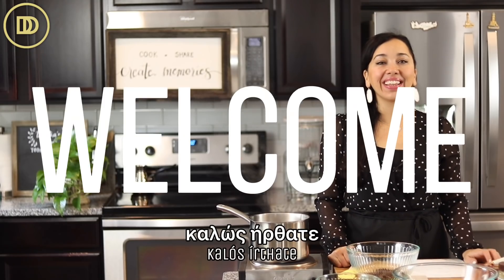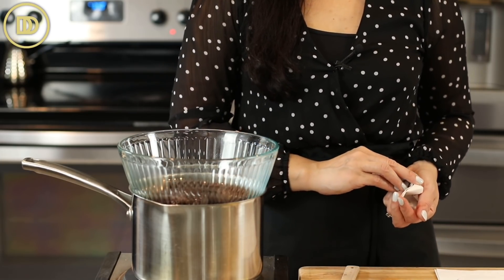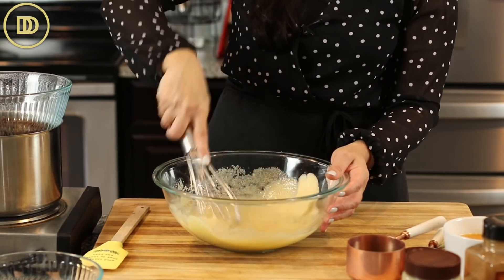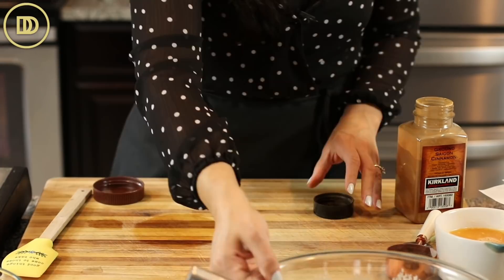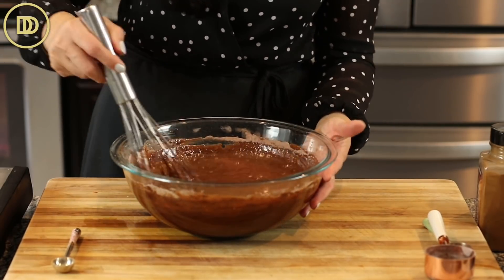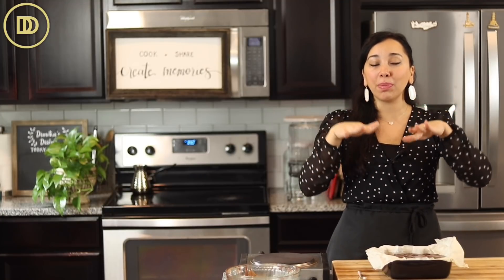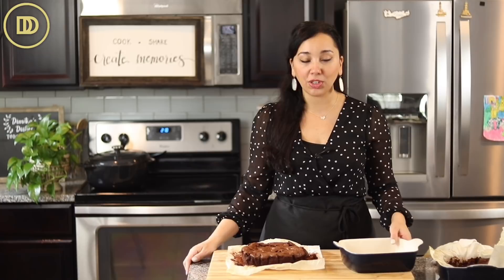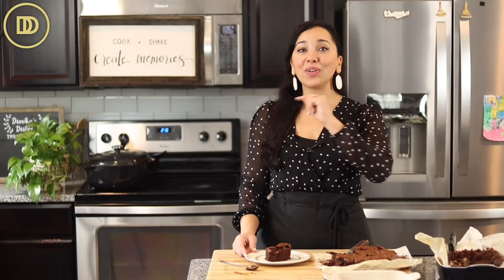The Best Fudgy Tahini Brownies!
Ingredients
4 tablespoons light olive oil or vegetable oil
6 oz (170g) tahini
7 oz dark or semi-sweet chocolate, chopped
2 eggs, at room temperature
1 cup granulated sugar
3 teaspoons pure vanilla extract
1-2 teaspoons ground cinnamon
1 cup orange juice
2/3 cup (90g) all-purpose flour
3 tablespoons (20g) unsweetened cocoa powder
1/4 teaspoon salt
1/2 teaspoon baking powder
Chocolate chunks or chips (about 1/2 cup or more)
Instructions
Line an 8-inch (20 cm) square pan 2ith parcnment paper. Grease the parchment paper side that will come in contact with the brownie batter.
Combine the chocolate and the oil in a heat-proof bowl and melt the chocolate over a double-boiler or in the microwave.
Add the tahini to the melted chocolate, whisk together and set aside to cool.
Combine the eggs with the sugar in a large bowl and whisk until thick and pale. About 5 minutes by hand or 3-4 minutes with an electric mixer.
Add the vanilla, orange juice, and cinnamon and whisk together.
Ina small bowl combine the flour, cocoa, and baking powder. whisk together.
Add the chocolate tahini mixture to the egg mixture and whisk together until incorporated.
Add the flour mixture in 2 batches and mix until just combined.
Pour the batter into the prepared pan. Top with the chocolate chunks or chips.
Bake on the center rack for about 35 minutes. The center will still be very moist.
Allow the brownies to come to room temperature and then refrigerate them until completely set and chilled. About 3-4 hours.
Serve with coffee. Kali Orexi!
Notes
Vegan substitute for th eggs: 4 tablespoons ground flax seeds plus 1/2 cup (125 ml) water. Also, add a teaspoon of baking powder to the flour mixture instead of the half teaspoon.

Chocolate: Use baking chocolate or chocolate callets because they melt much better than chocolate chips. A combination of chocolate can be used. I like to use both semi-sweet and bittersweet for depth of flavor.

Add a half teaspoon of instant espresso powder to the chocolate mixture to deepen the flavor.

By: tonyanthony

By: LowNotes